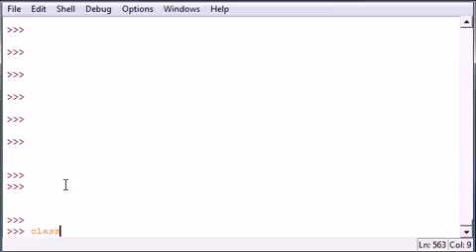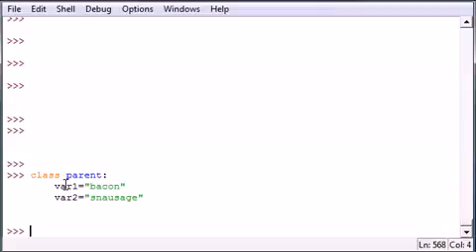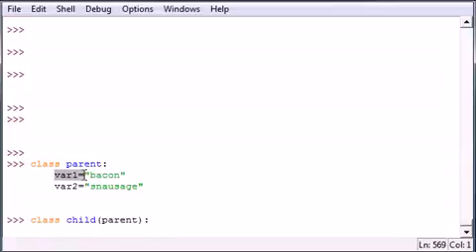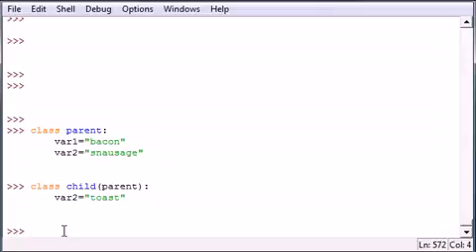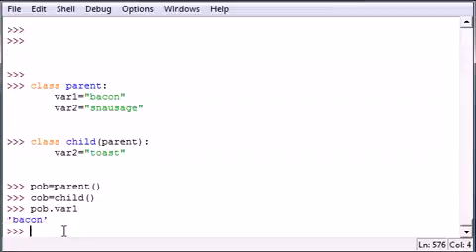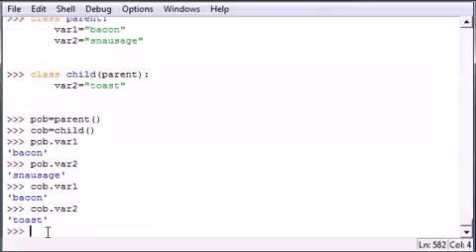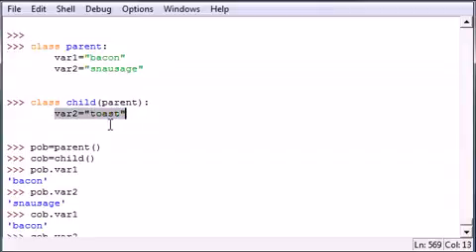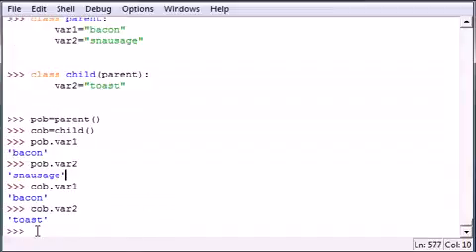Python Programming Tutorial 35 Overwrite Variable on Sub YouTube